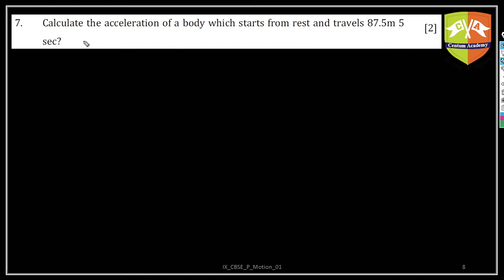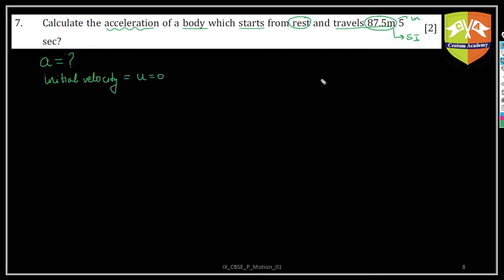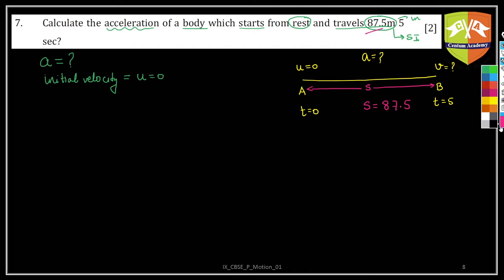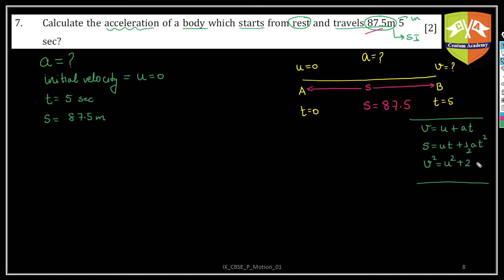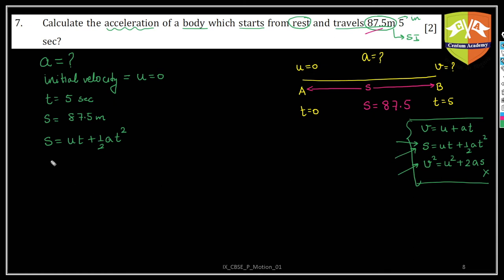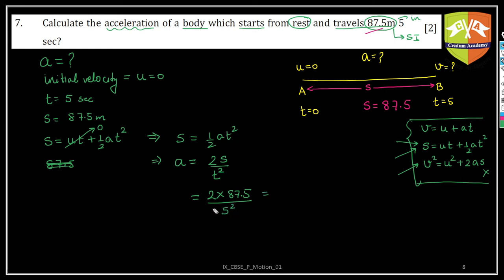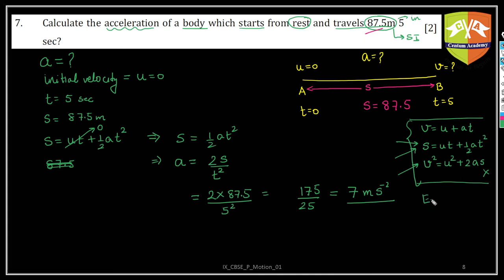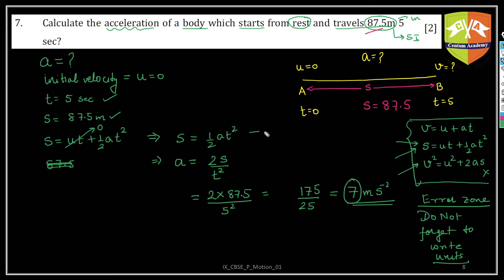CBSE_WS_P_Motion_Q07: Numerical based on equations of motion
Chapter Name:  Motion
Topic:  Solved example
Grade: IX
Author: Tushar Sinha

Numerical based on equations of motion